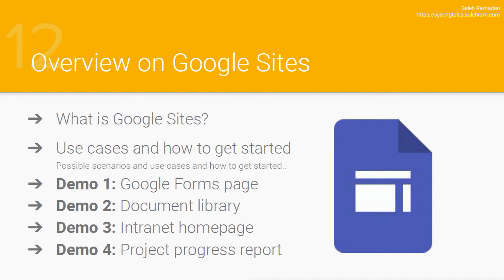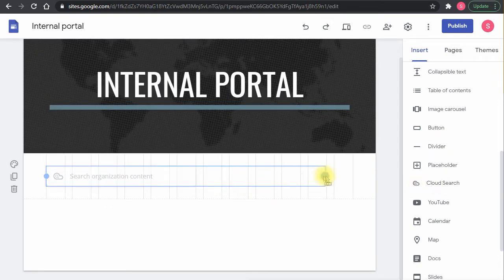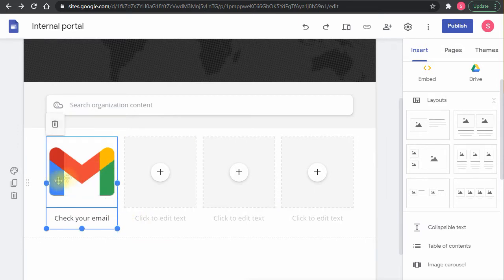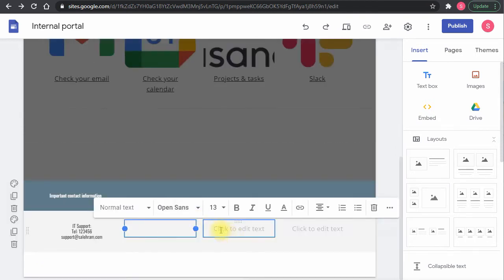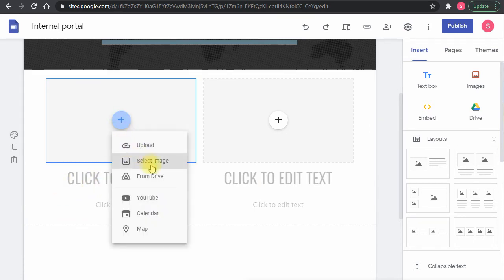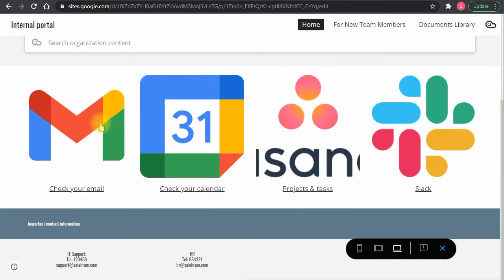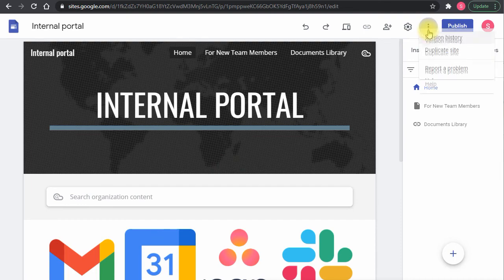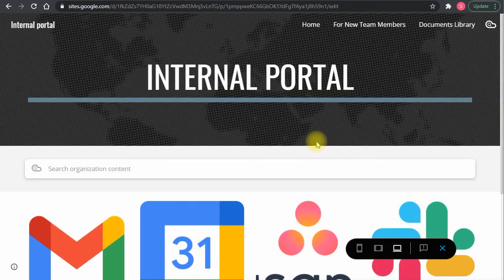Google Workspace | Google Sites Tutorial | Part 6 - Create an intranet portal using Google Sites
📣📣 This is a section of my Google Workspace admin course on Udemy. Get it at a discounted price through this

Google Workspace is a great suite of apps that contain a lot of collaboration tools. One of these awesome tools is Google Sites.

In this tutorial about Google Sites I will cover this app and show you a few demos and use cases for Google Sites.

In this video I show you how to create an internal portal or intranet page for your users so that they use it as a startup page or home page for their browsers.

This is using multiple apps from Google Workspace, and you can enhance on it further.

You can use Google Drive, Google Sheets, Google Forms, or Google Calendar, and many other features and services to add functionality and services to this.